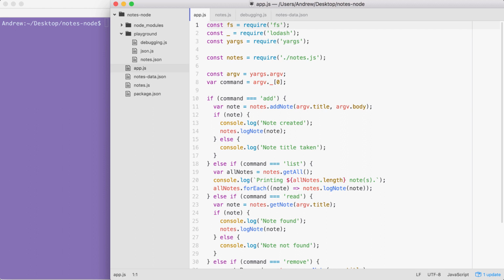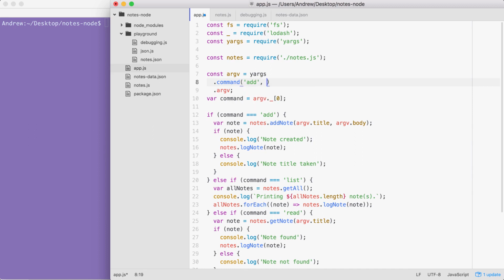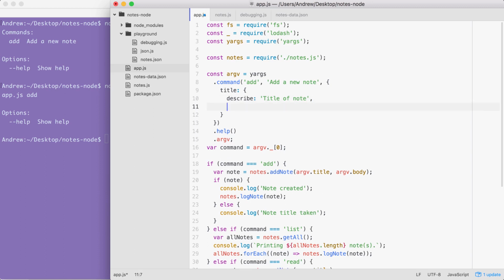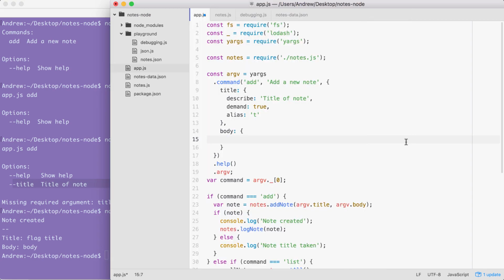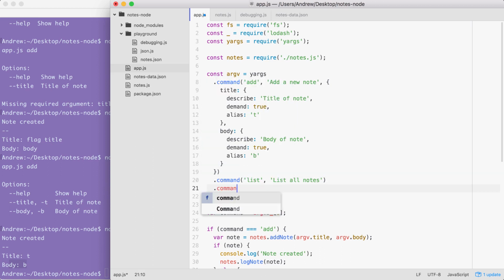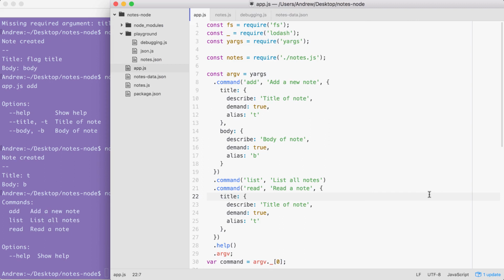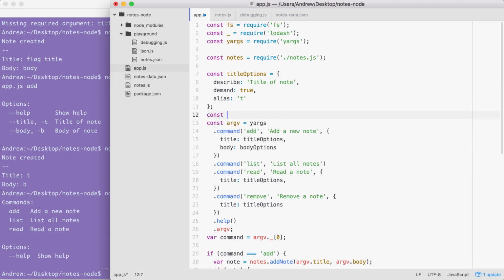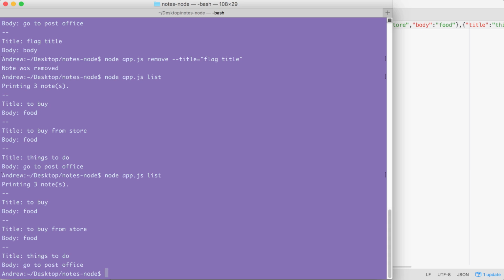Node.js Developer Course: Requiring Arguments and Advanced Yargs